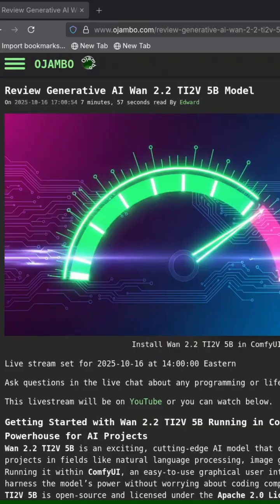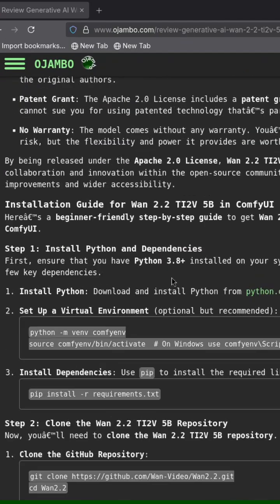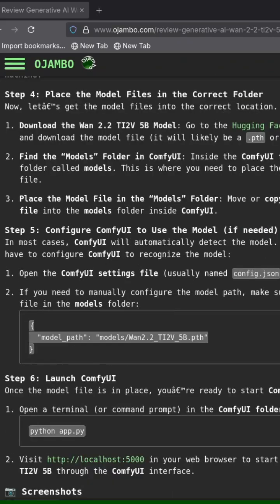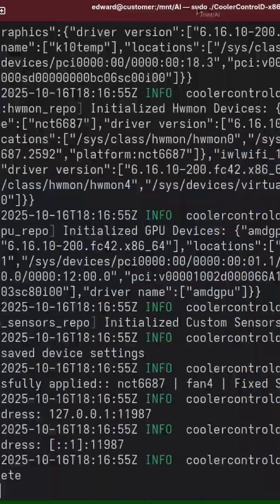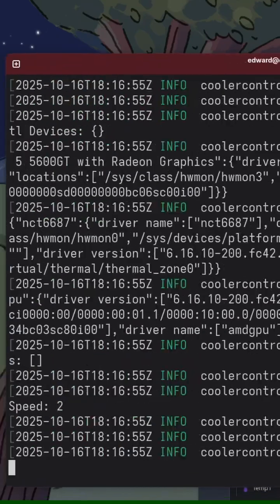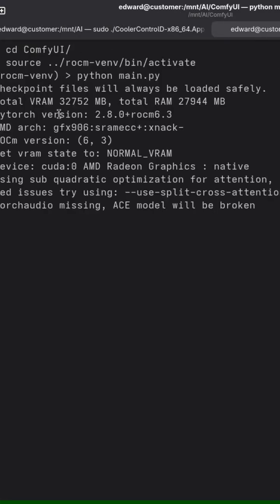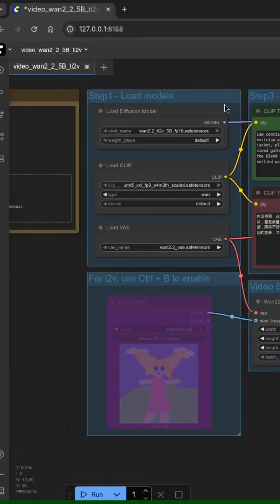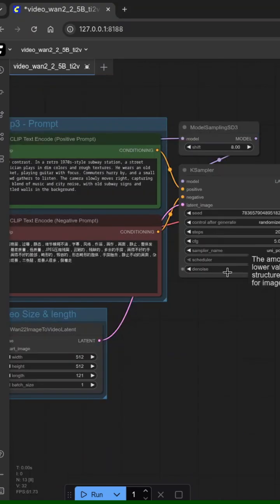Install Wan 2.2 TI2V 5B in ComfyUI in Minutes! (Quick Guide)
Learn how to install and use the powerful Wan 2.2 TI2V 5B AI model in ComfyUI in just a few easy steps! This quick guide will get you up and running with Generative AI in no time.